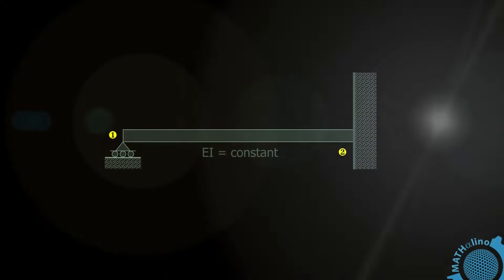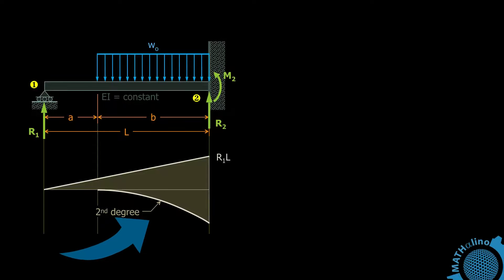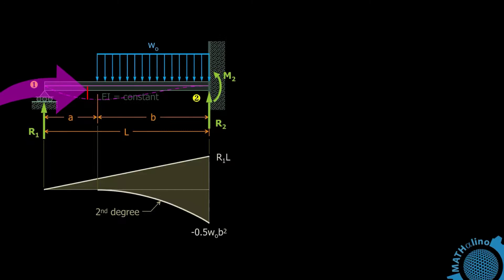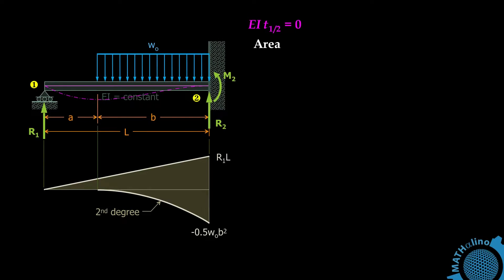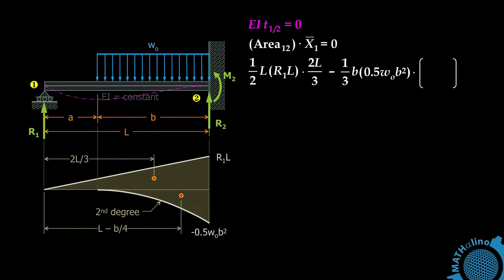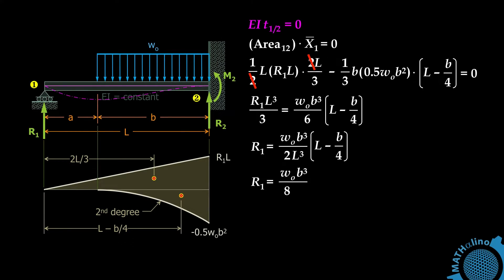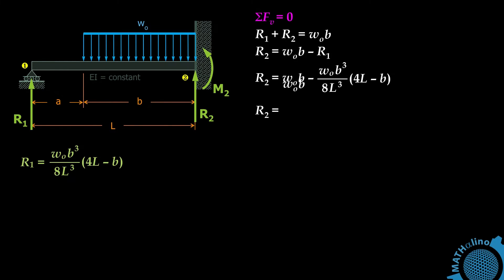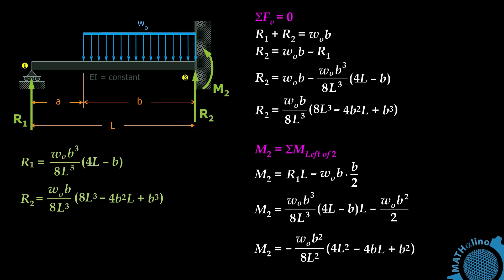Propped Beam with Uniform Load by Area Moment Method | Theory of Structures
Solving for the reactions of a propped beam with uniform load starting from the fixed-end to to some length b over the span.